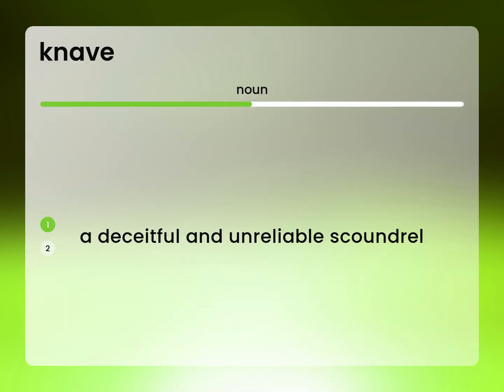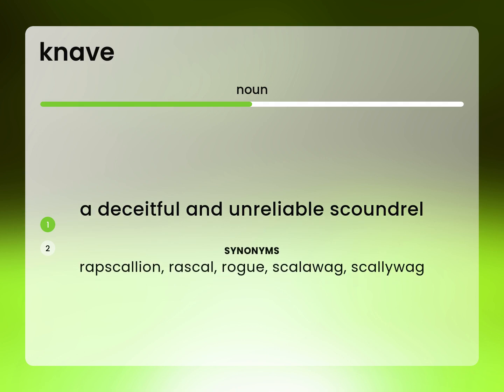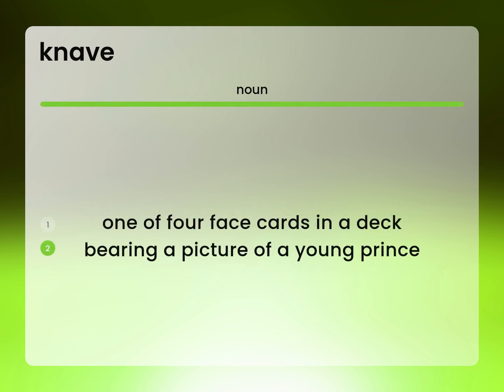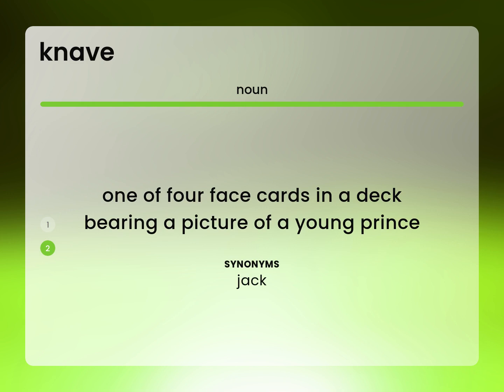Knave — what is KNAVE definition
What is KNAVE?

Susan Miller (2023, March 8.) What does Knave mean?